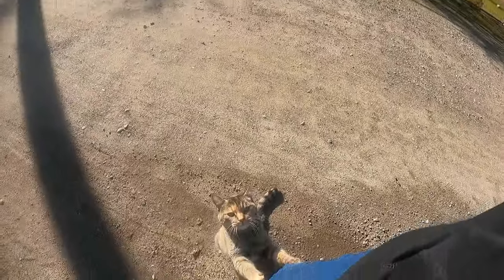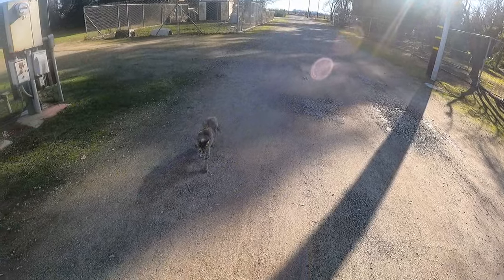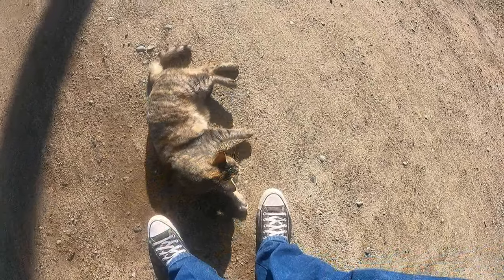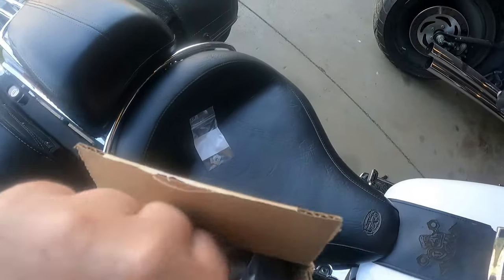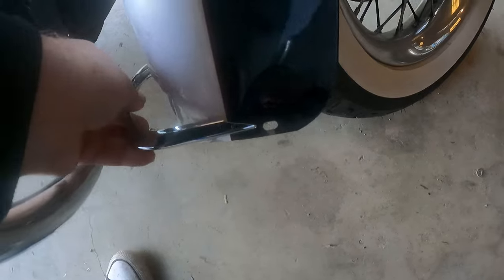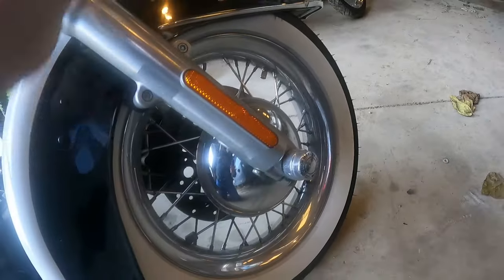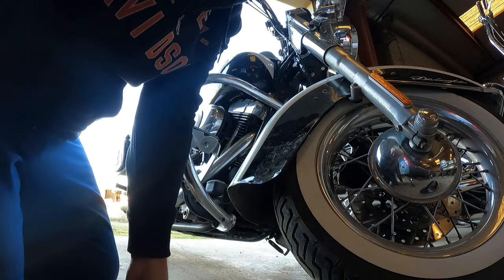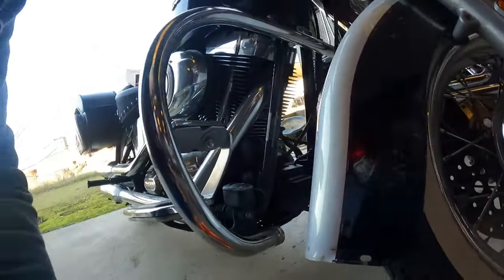Damage assessment of The SOFTAIL Can It Be FIXED?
In this episode I assess the damage done to the front fender of my  2007 Harley Davidson Softail Deluxe. and attempt to fix it.. Join me